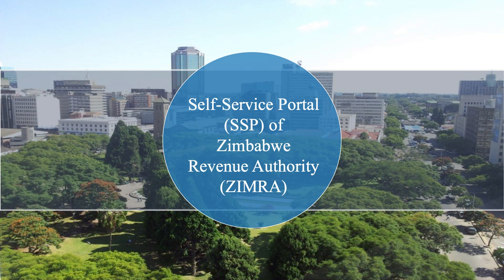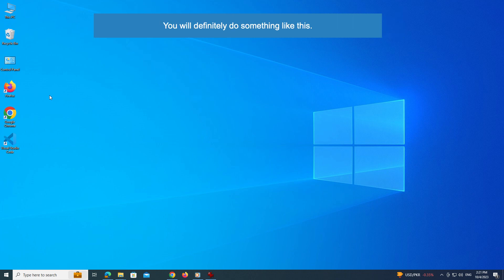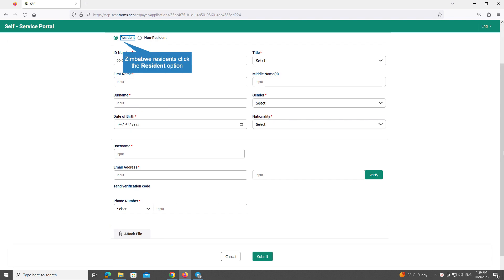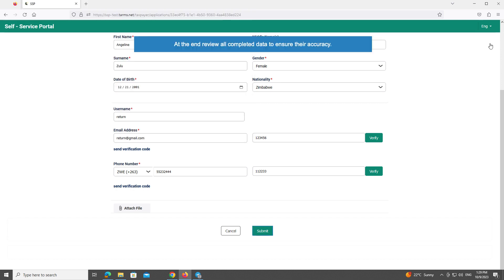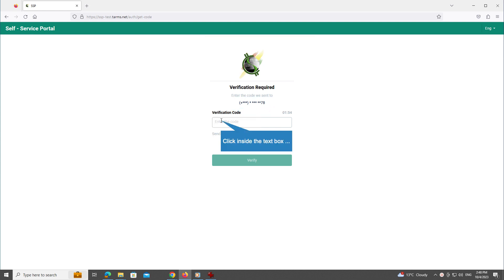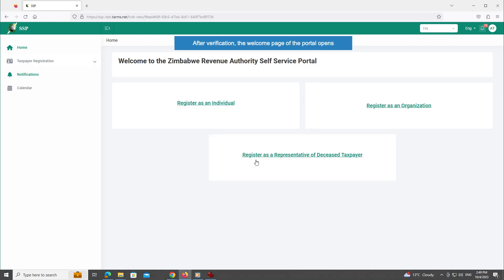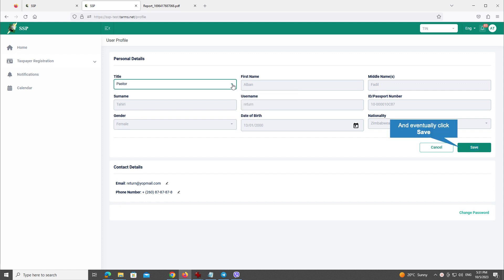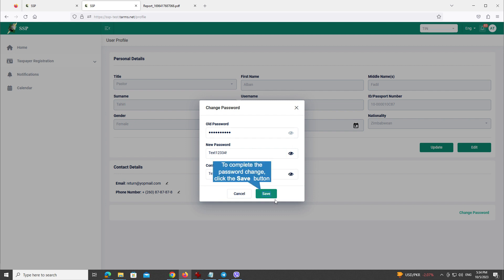How to start on the TaRMS Self Service Portal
This video is one of a series of walk through tutorials for taxpayers of Zimbabwe to guide them on how to register and sign in to the TaRMS Self Service Portal